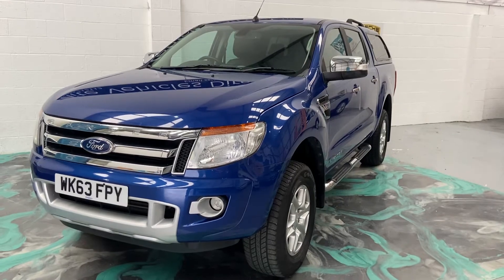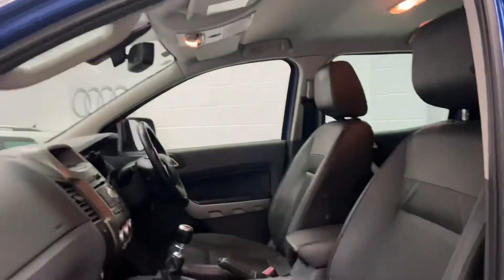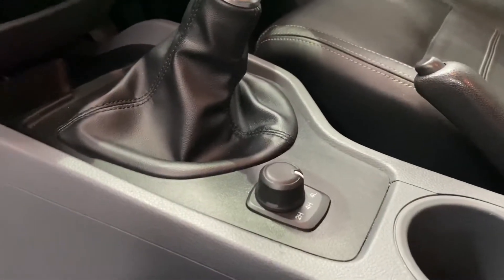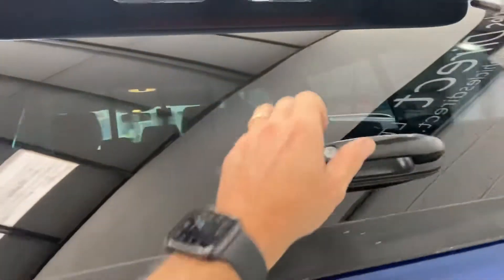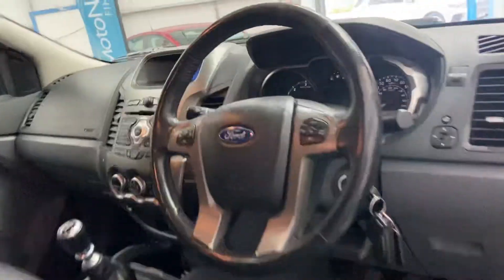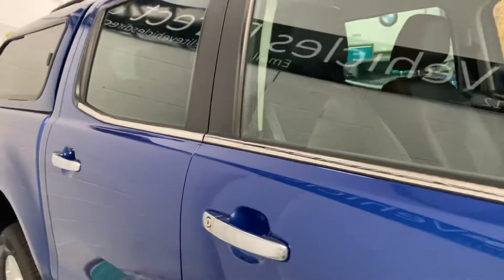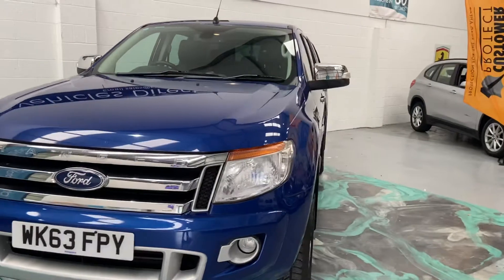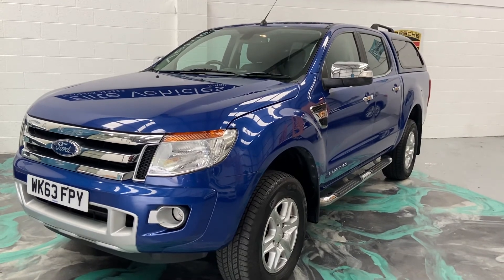21 July 2021